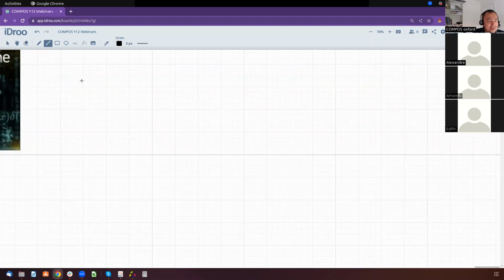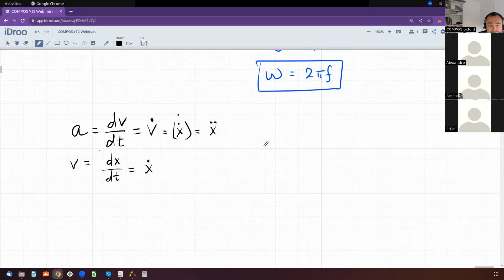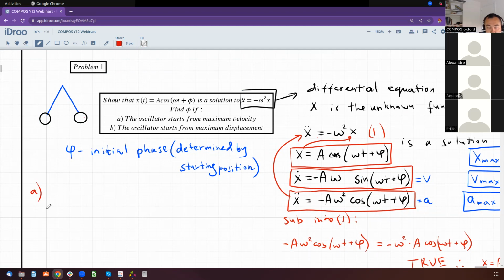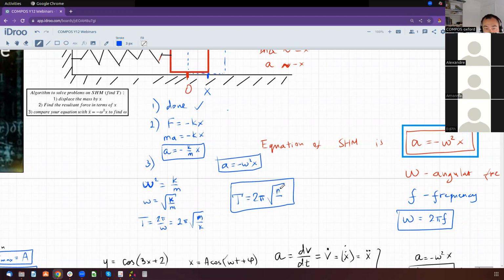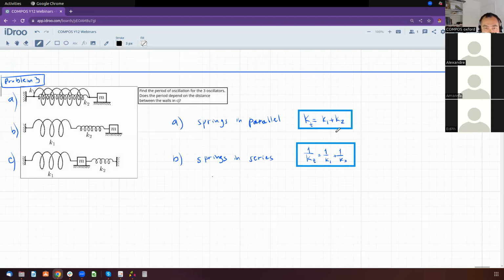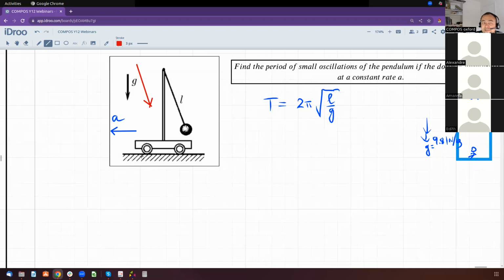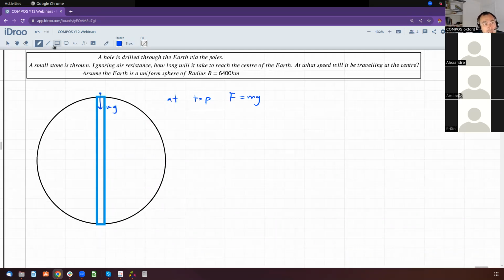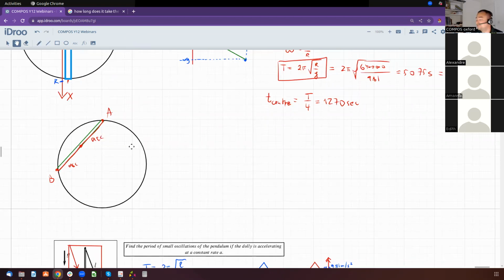COMPOS Y12 Webinar 37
30/05/2023
Vlad Chernov